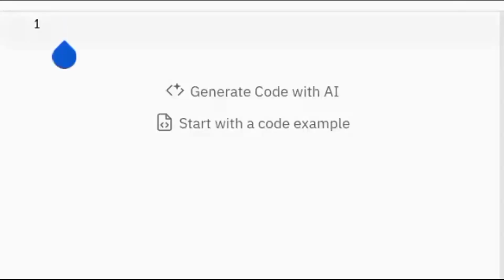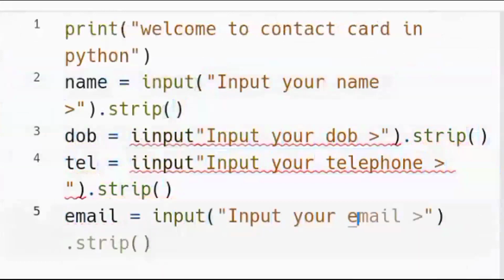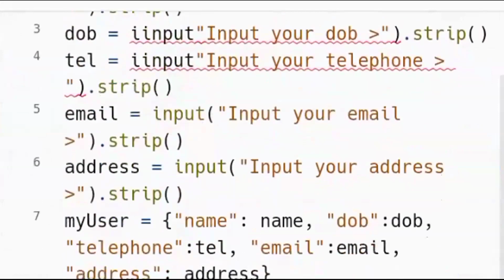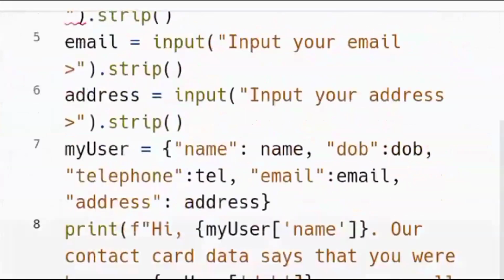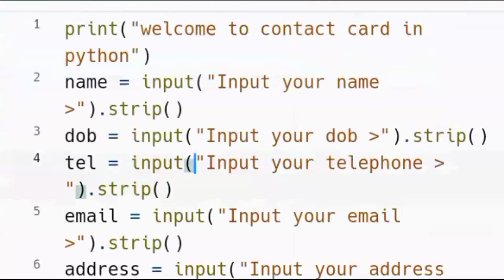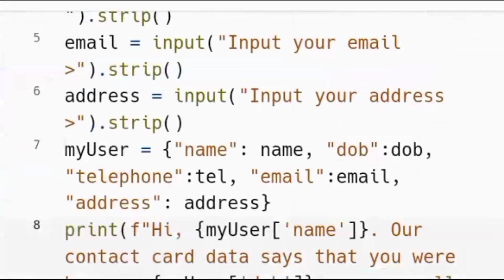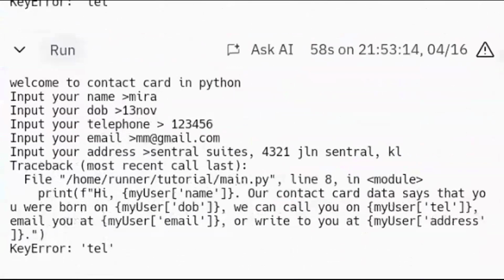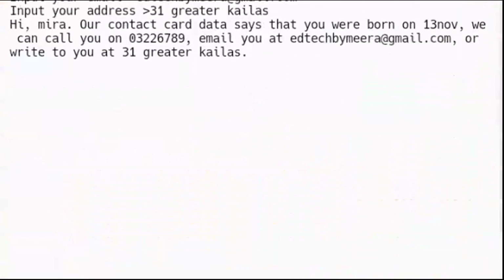Python Project for Beginners|Build Address Book Python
Build a mini project in python using python Dictionaries and this project is teaching you to build an address book/contact card in python3 using python Dictionaries.